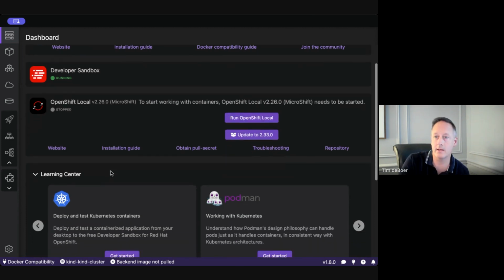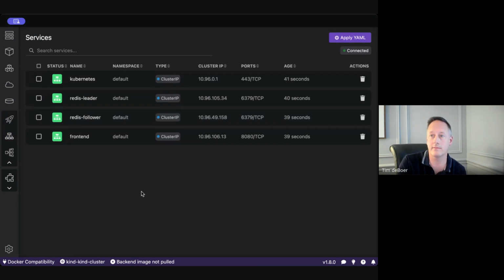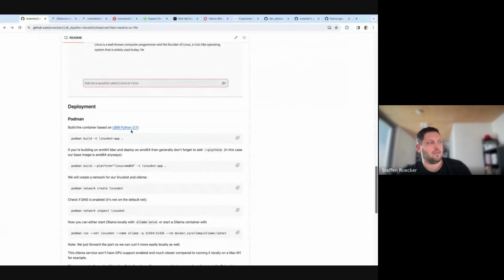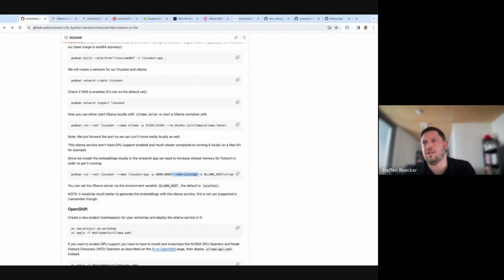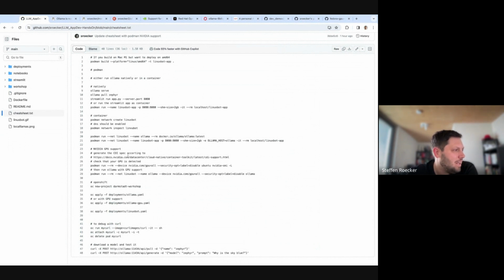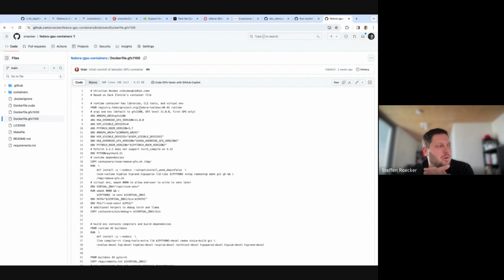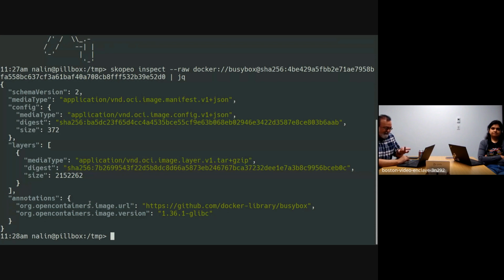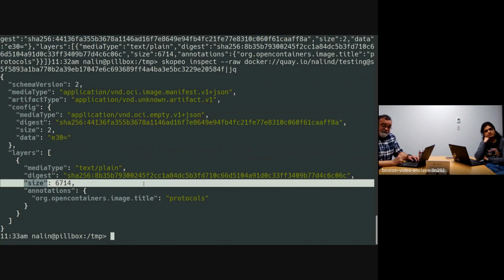Podman Community Meeting, April 2, 2024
Podman Community Meeting Topics
  * 00:00 - Intro
  * 02:50 - Podman Desktop update demo
  * 08:55 - Deploy LLMs with Podman and K8s
  * 25:08 - `podman manifest` support for artifacts
  * 33:12 - Podman v5.0 Updates